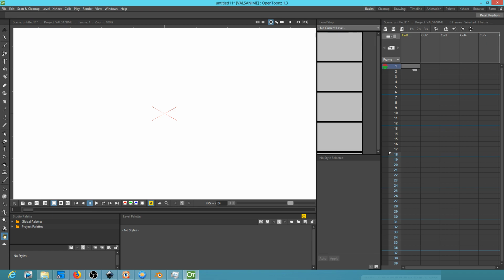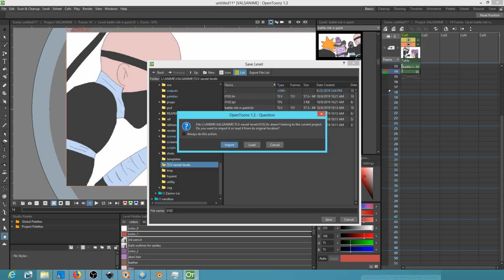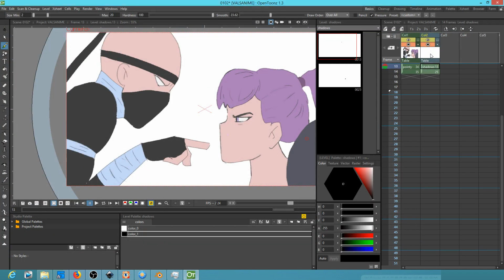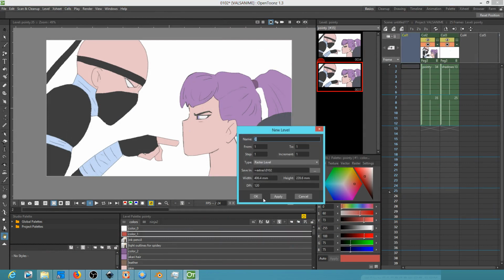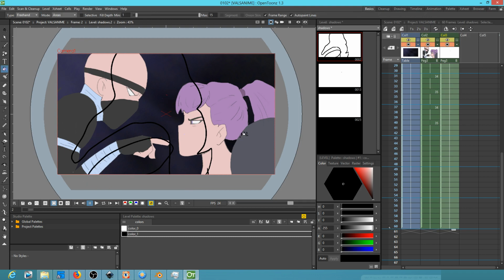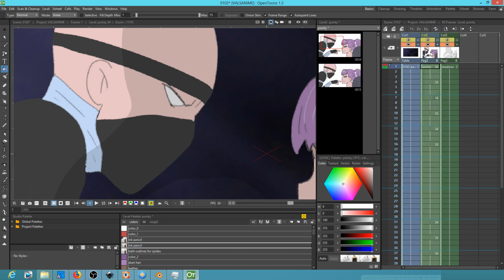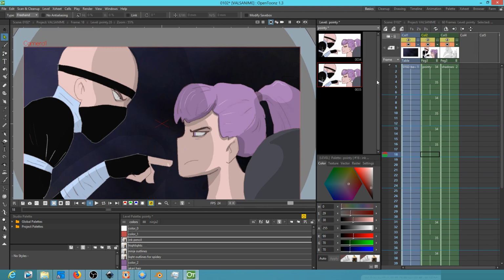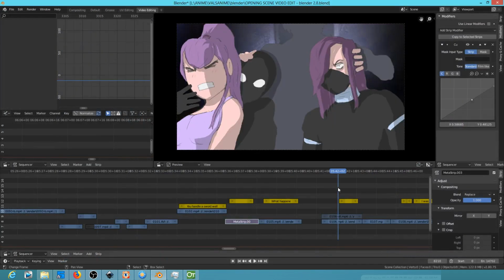Creating an Anime #260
Here we take a scene orginially done in opentoonz and fix it up quiote nicely. This vid covers some of the finer points of OT file management that may make your life a bit easier...